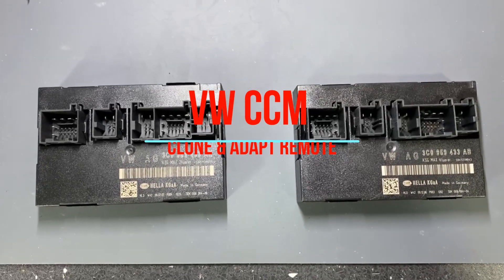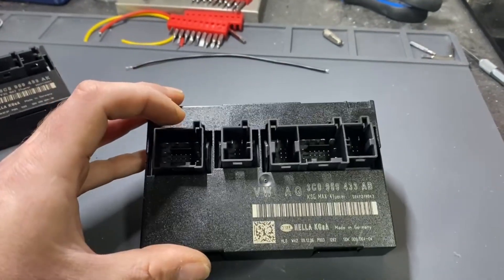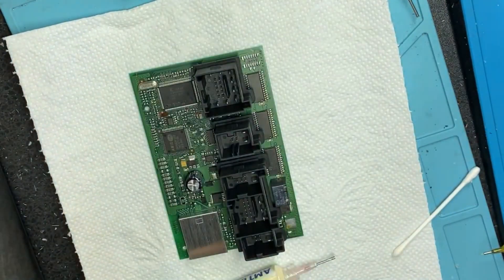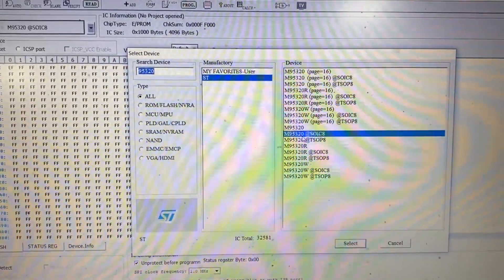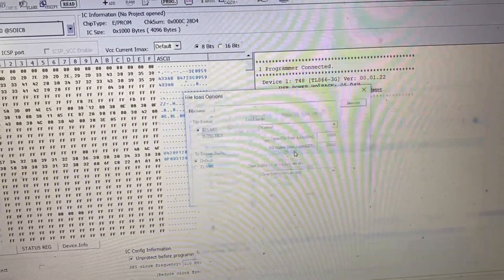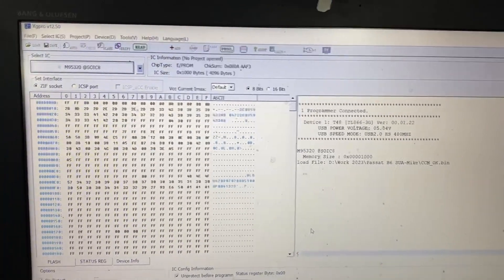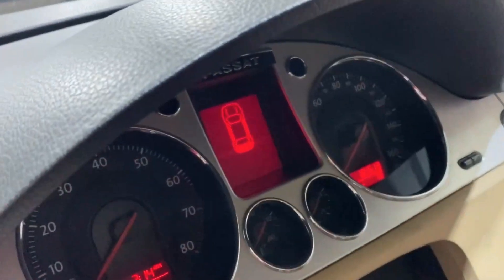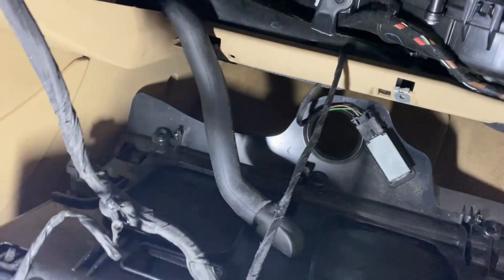Passat B6 CCM Clone - Immo Data / Comfort Module :: How To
How to clone / replace Confort Module ( CCM ) from VW Passat B6.

Download software from official website dunt. password for archive is dunt.at